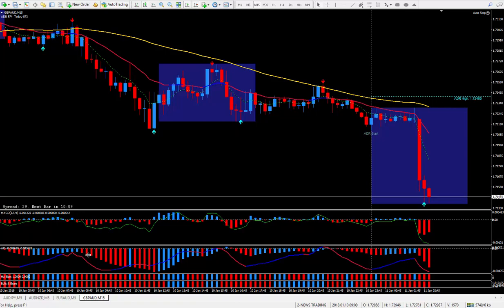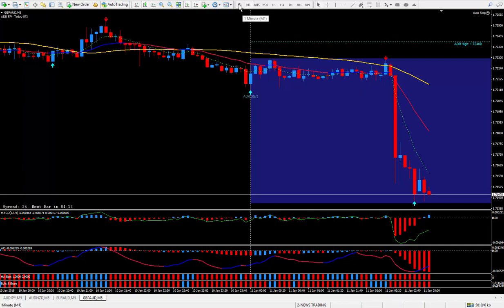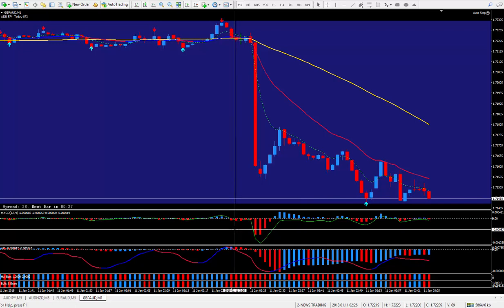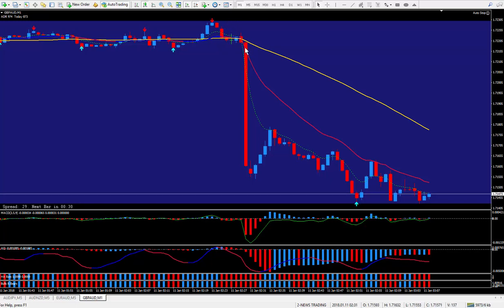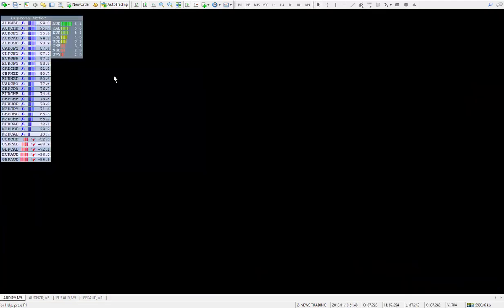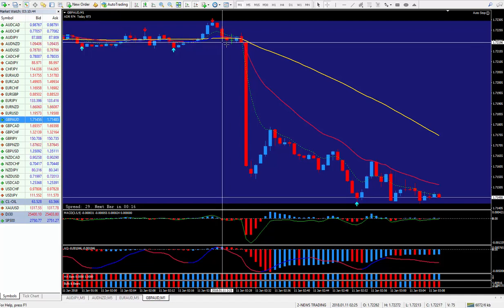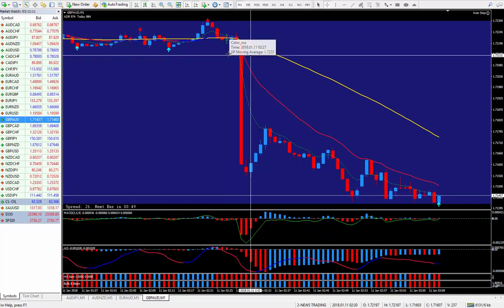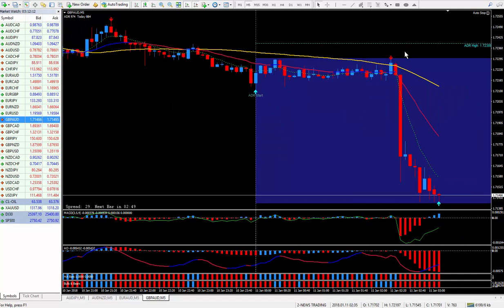News Trading - Training Video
$250.00

7 Versions of my PIP TRIGGER
9 MT4 Templates
17 Custom Indicators
62 PDF Books
22 Word Documents
225 Training Videos
2 Million Dollar Trade Plans

178 Training Videos Covering…

• Advance Training
• Bonus Training Videos
• Fibonacci Training

Would you like to make $300 - $1000 daily? It is possible.
Learn how to become a successful Trader even if you are new to trading.
Have you ever thought of Trading for a living? Trading offers you flexibility and freedom to earn money even while you’re on vacation! I am offering FREE Tips and Tricks to help you learn and start trading Forex on your own.

I am now a full time Forex Trader with over 13 years of experience! I have over 40,000 hours of chart time studying, learning and trading Forex. Through this experience, I have developed a simple easy to use Forex trading system called the PIP TRIGGER.

My System helps me with…
1: Money Management
2: Trade Management
3: Proper Mind Set

Trading is a lonely business and I do like talking to other traders. I can share with you through screen sharing how I trade successfully and answer your trading questions. You can do the same also even if you are new to the trading world.

Nelson
Skype: Forex_Nelson
NO TEXTING PIP TRIGGER - Trading System

Have you ever thought of Trading for a living? Learn how to become a successful Trader even if you are new to trading. This will improve your trading. Trading offers you flexibility and freedom to earn money even while you’re on vacation. I am offering FREE Tips & Tricks to help you learn and start trading Forex on your own.

1: Money Management
2: Trade Management
3: Proper Mind Set

Nelson
Skype: Forex_Nelson
Cambridge, Ont. Canada
NO TEXTING

$250.00

7 Versions of my PIP TRIGGER
9 MT4 Templates
17 Custom Indicators
62 PDF Books
22 Word Documents
224 Training Videos
2 Million Dollar Trade Plans

177 Training Videos Covering…

• Advance Training
• Bonus Training Videos
• Fibonacci Training